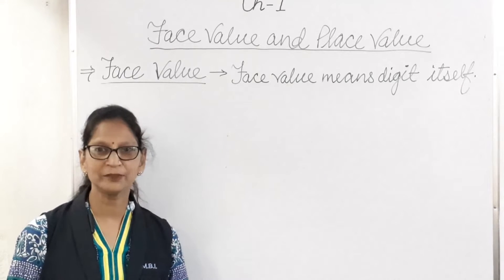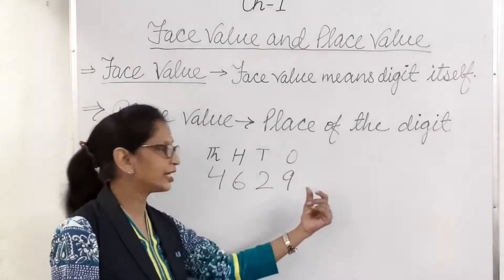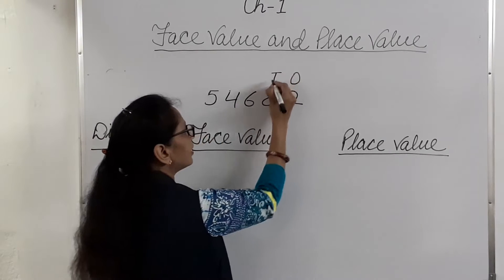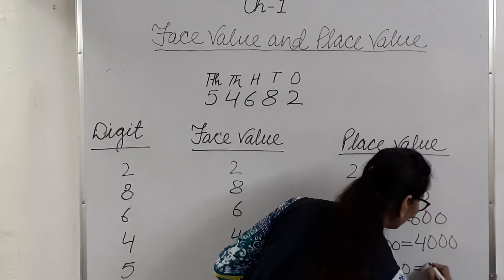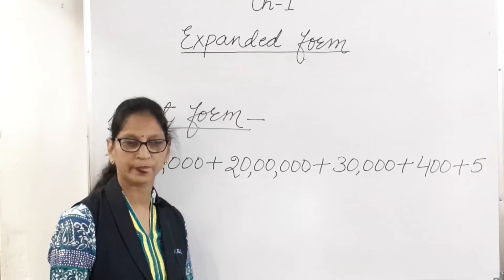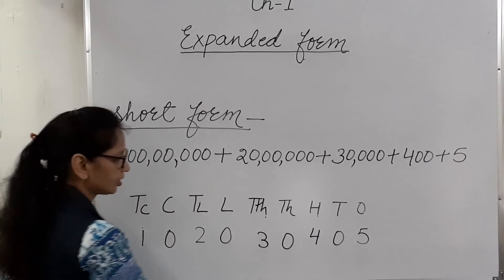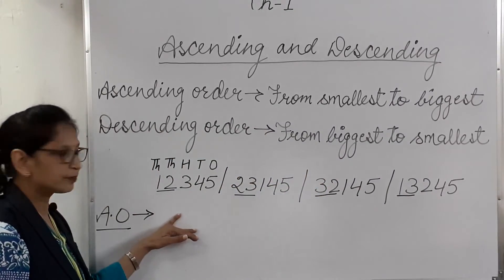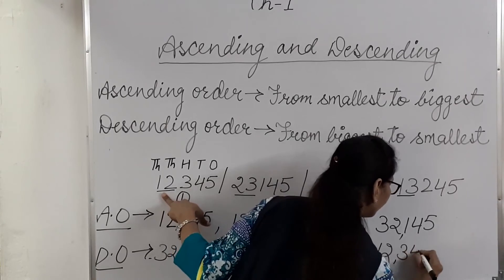chap -1 (numbers and numerations) lecture 2